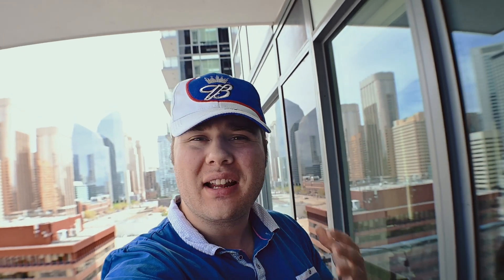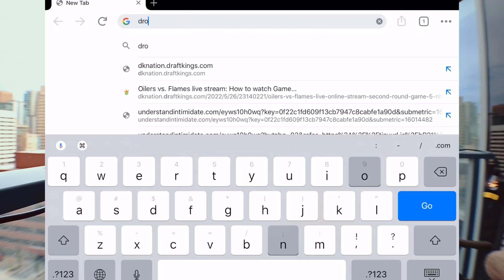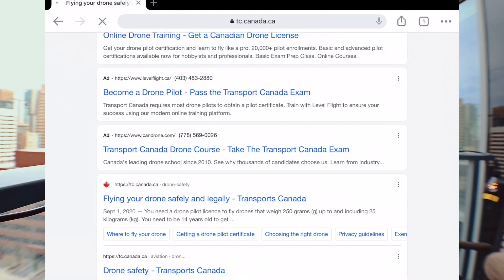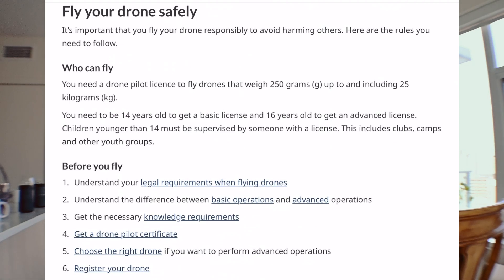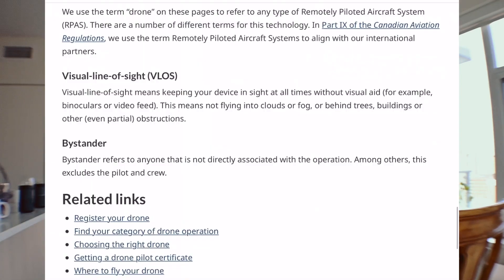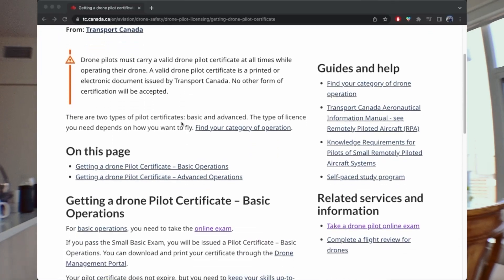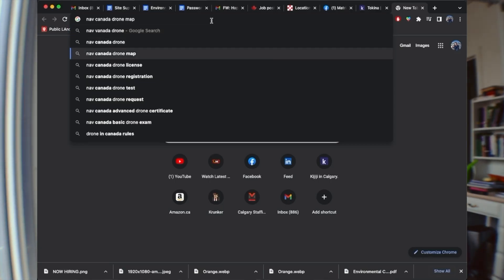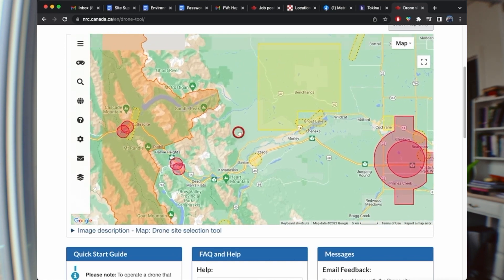How To LEGALLY Fly A Drone-Canada Drone Laws 2022/2023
Ever considered getting into the drone space but find the online resources to be lacking or the testing unclear? In this video I cover some of the basics for registration/certification, and some of the challenges associated with droning in Canada in 2022.